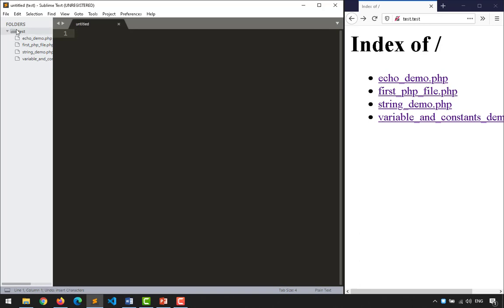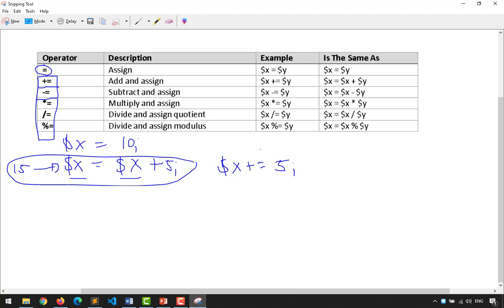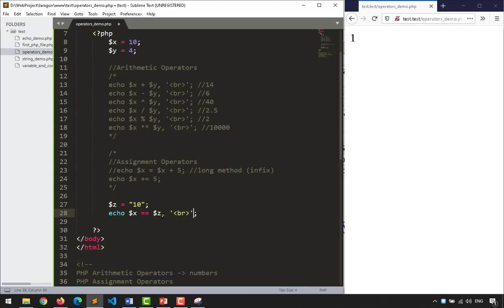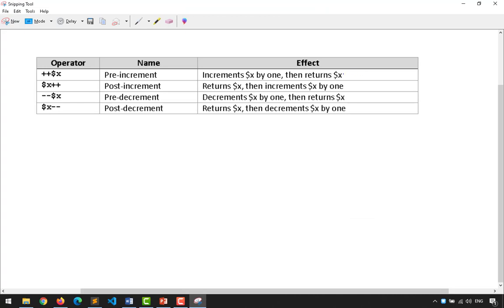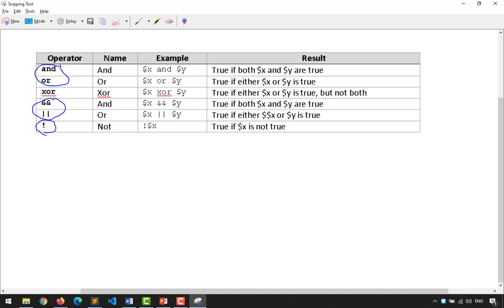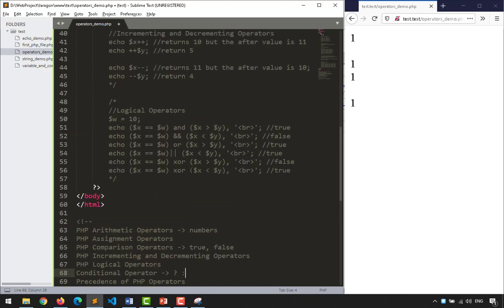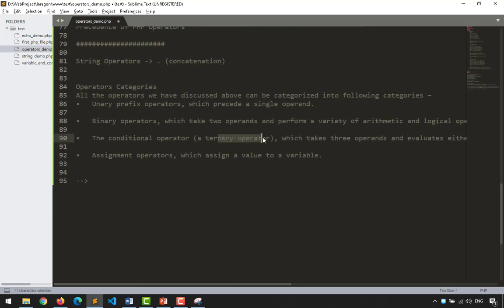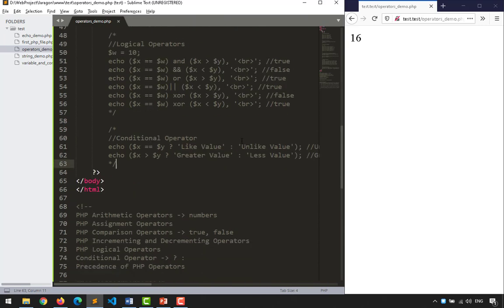PHP and MySQL Lesson 3.5 - PHP Essentials Part 5 (PHP Operators)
In this tutorial I will going to discuss a PHP Essentials Topic which is (PHP Operators). At the end of this lesson the viewer is expected to learn and perform the following:

1. Understand and Use PHP Arithmetic Operators
2. Understand and Use PHP Assignment Operators
3. Understand and Use PHP Comparison Operators
4. Understand and Use PHP Incrementing and Decrementing Operators
5. Understand and Use PHP Logical Operators
6. Understand and Use PHP Conditional Operator
7. Understand and Use Precedence of PHP Operators

Title: Italian Afternoon by Twin Musicom
Genre and Mood: Pop + Happy